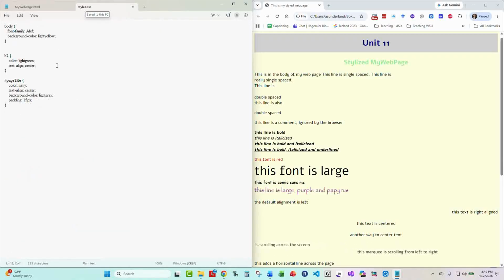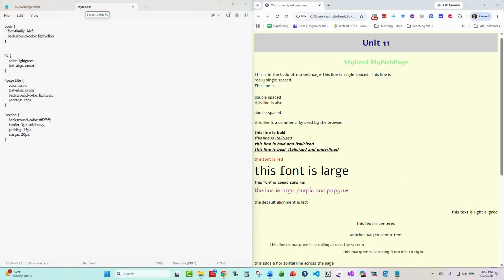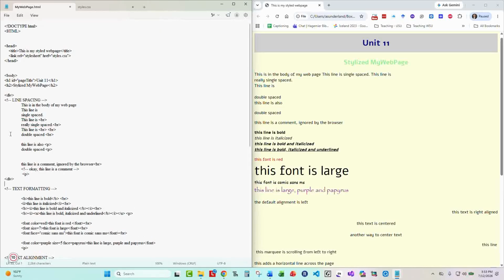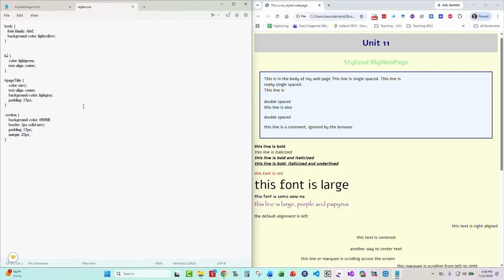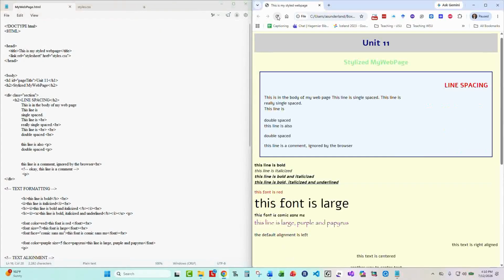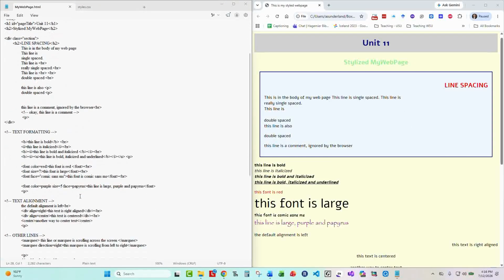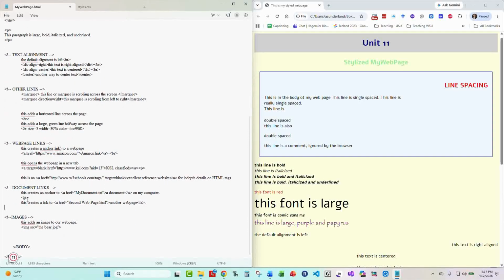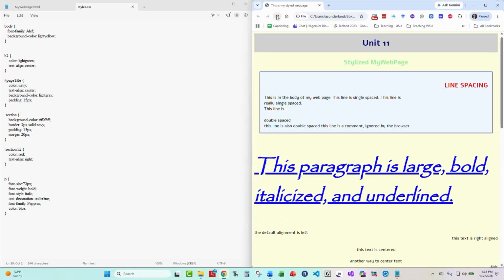CS1030 M6.U11.2 CSS class and element selectors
Adding CSS to an existing html file.
class and element selectors